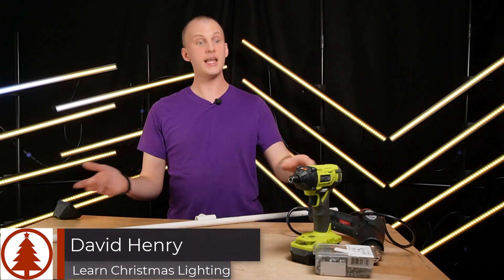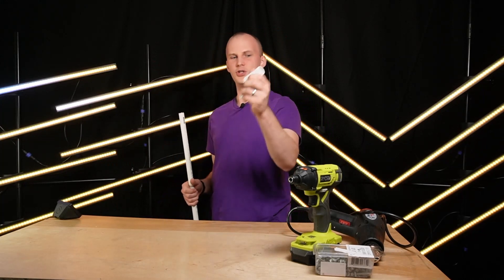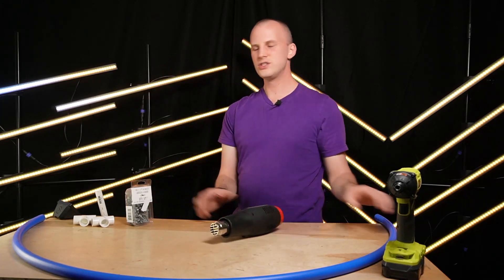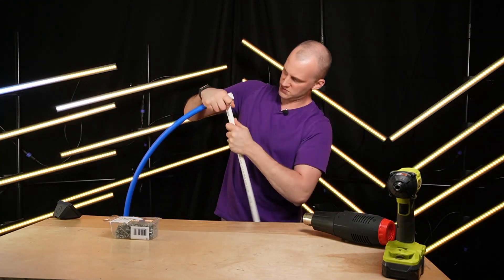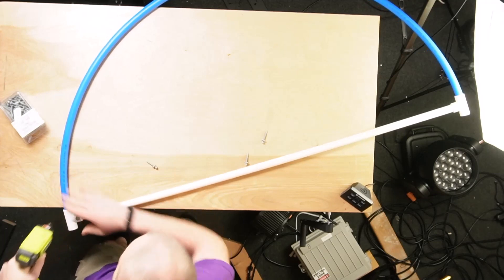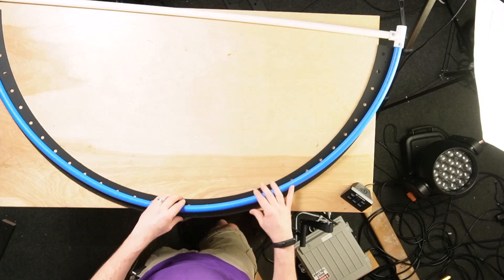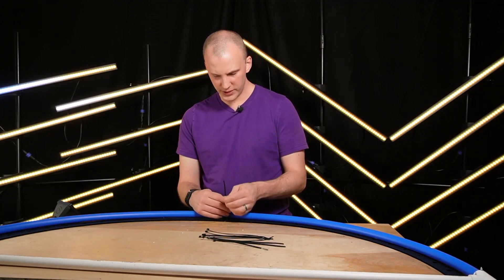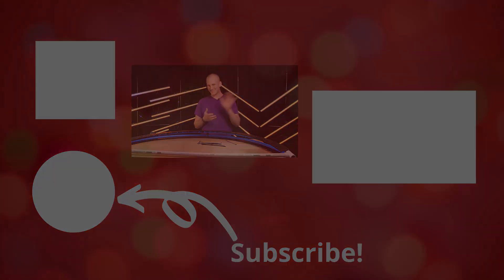How to Build Boscoyo Medium Arches from PEX! (The Easiest Method?)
Want to build props or an Arch out of PEX? In this video David will walk you through building Boscoyo Medium Arches from PEX!

00:00 Introduction
01:41 What you will need to build Boscoyo Medium Arches.
03:50 How to assemble Boscoyo Medium Arches.
13:17 Adding Pixels
14:14 Closing

What you need:
1 x Boscoyo Medium Arches (Comes in two pieces)
1 x ½ inch PVC pipe and 47 inches long
2 x T-Joints
1 x ¾ by 73 inch PEX
4 x 1 ½ inch screw (Self Tapping screw)
4 x Zip Ties
2 x 18 inch rebar (to place in your yard).

Tools you will need:
Heat gun
Power drill
Cutters

-David